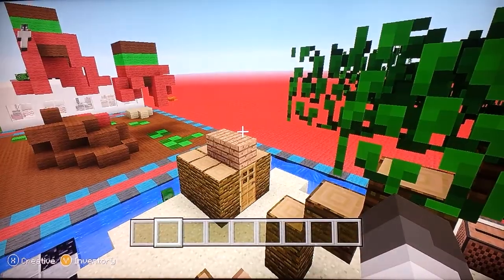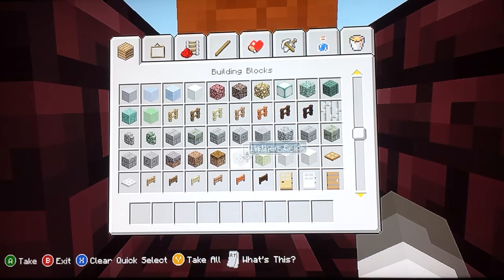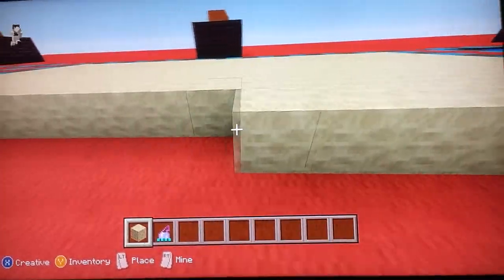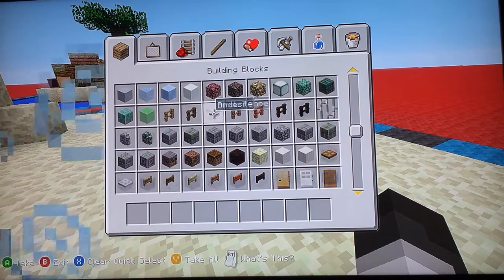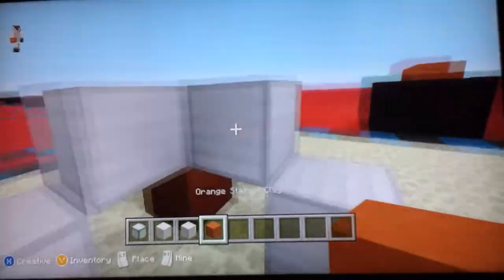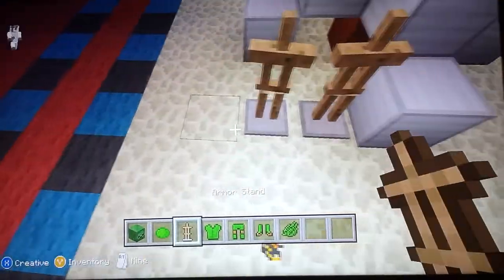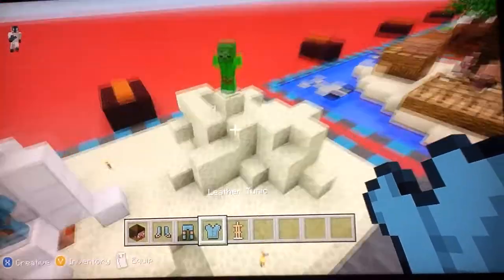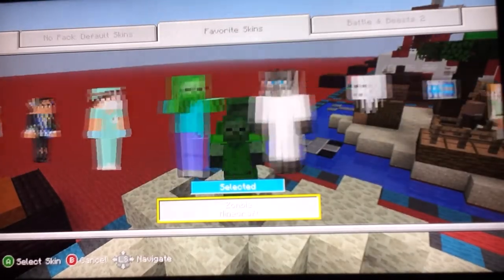quick build 13 rocket on the moon